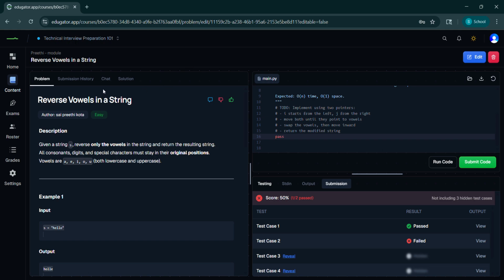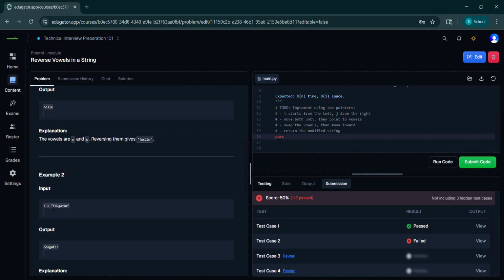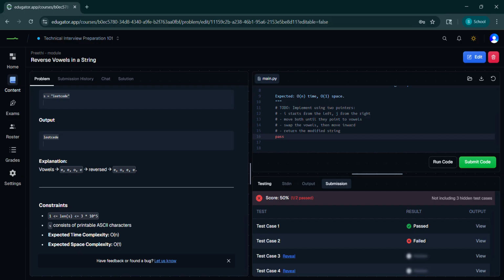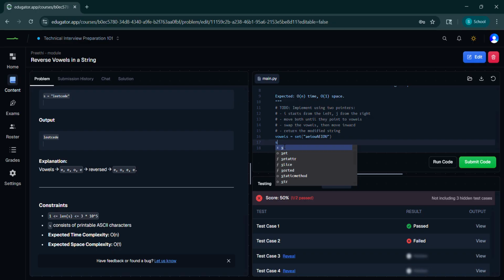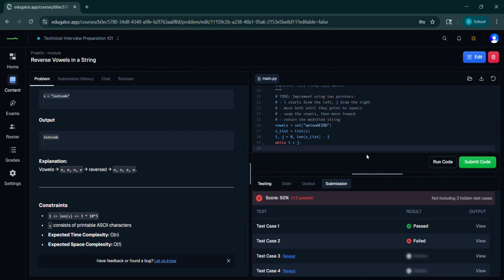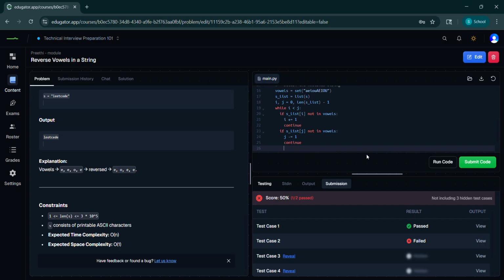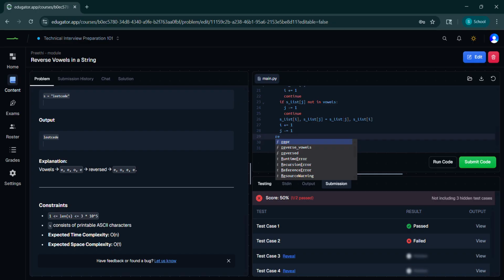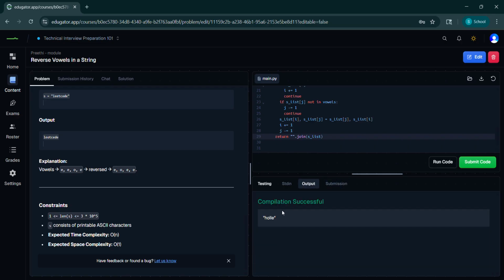reverse a string